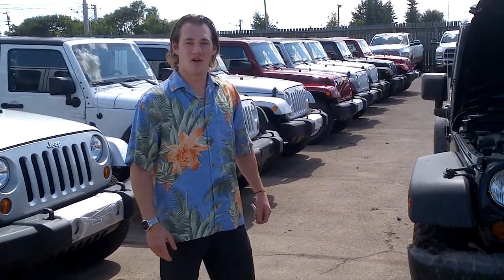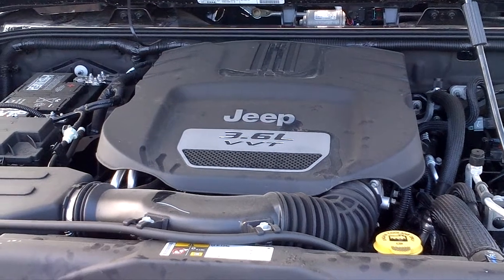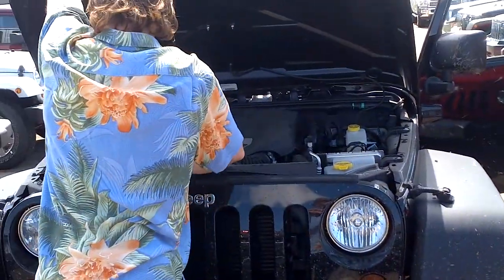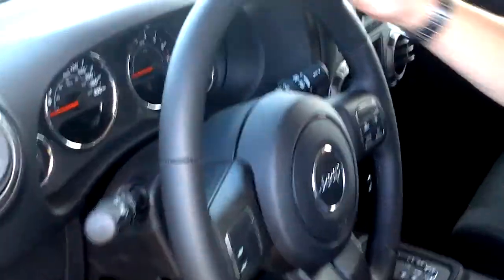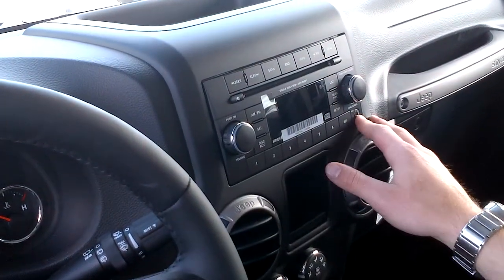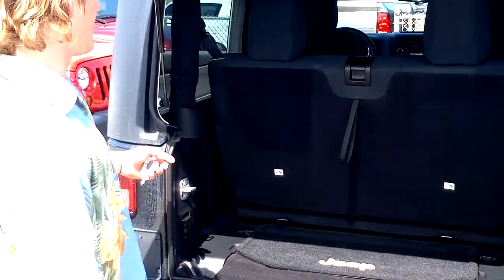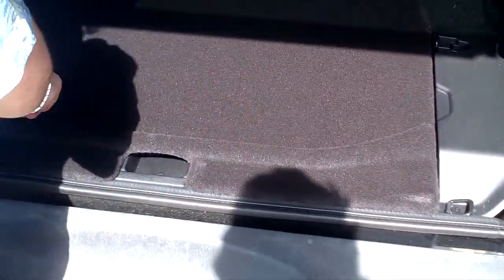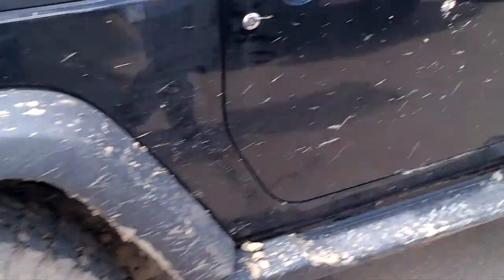Edmonton Dodge - Londonderry Dodge - 2012 Jeep Wrangler